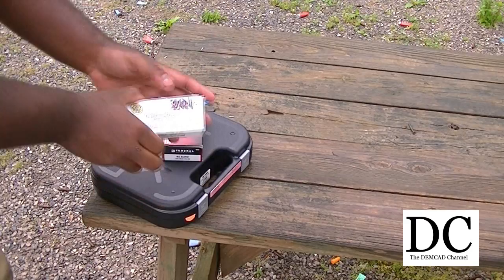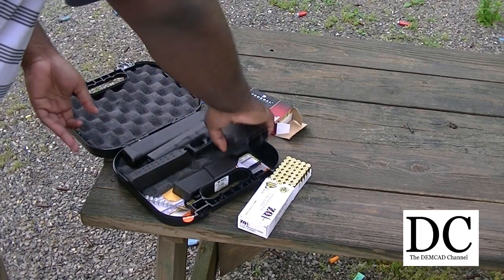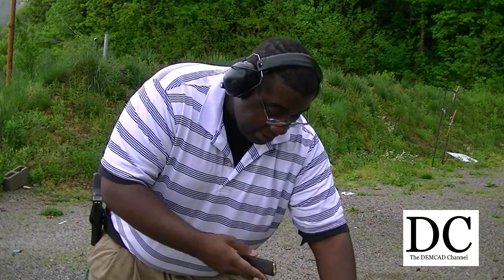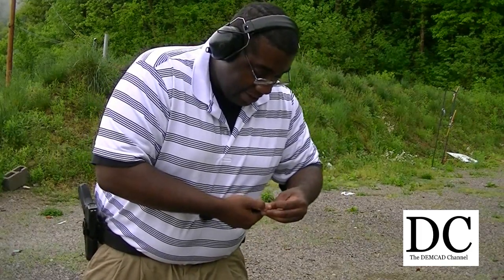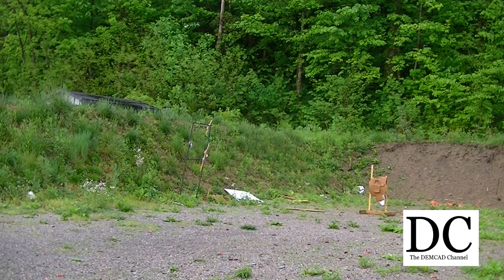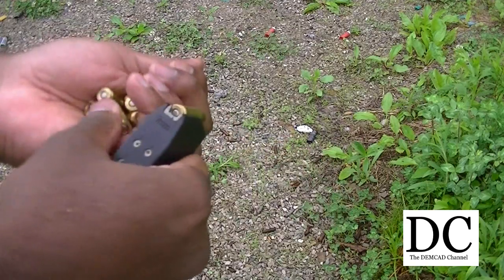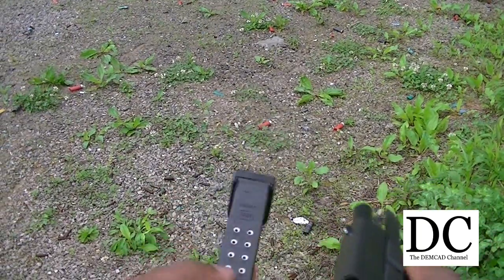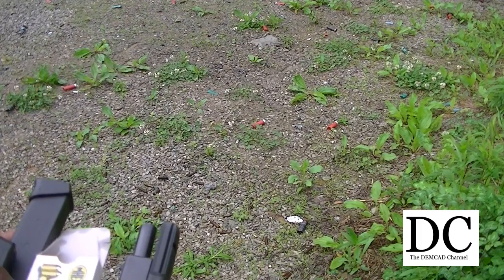Extended Glock 17 Mag FAIL OR Problems With ZQ & Rem Ammo?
I decided to try the extended factory magazine for my Glock 17. I used Zq ammo as well as Remington UMC. At this point, I would recommend you just stick to the standard factory magazines. The extended mags seem cool, but they may not be as reliable. Keep in mind, I had a Remingtion UMC round that was stuck, but failed to fire.